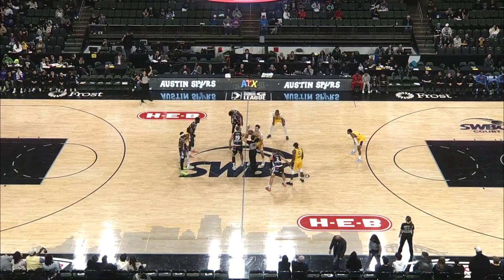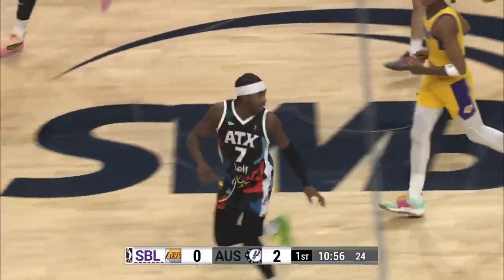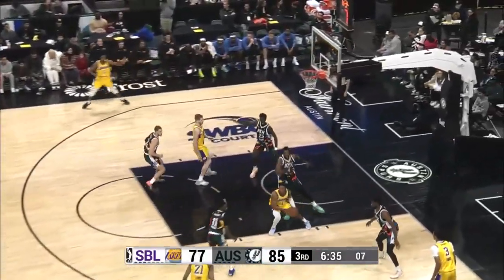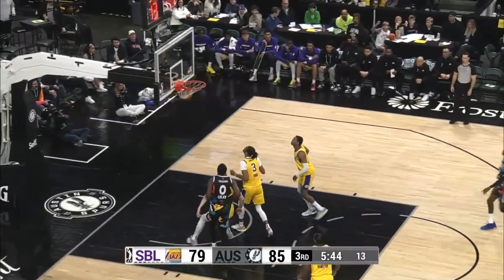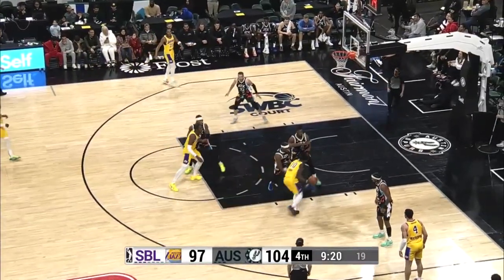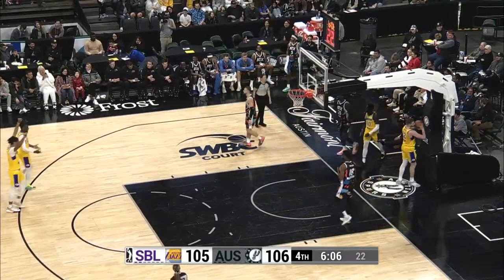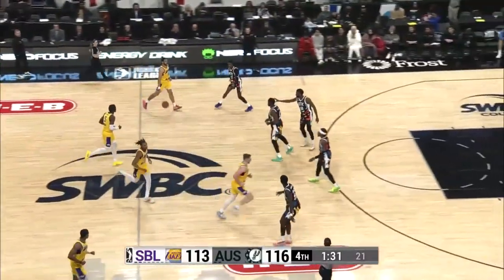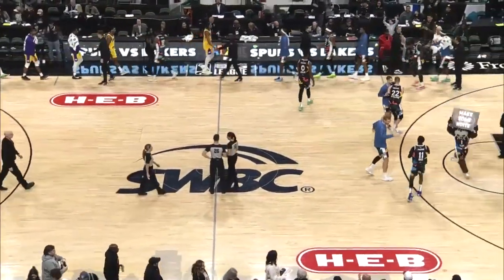Austin Spurs vs. South Bay Lakers - Game Highlights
The NBA G League is the NBA's official minor league. Fans can get a glimpse at the players, coaches and officials competing to ascend to the NBA's rank. With a record 50 percent of players on start-of-season NBA rosters boasting NBA G League experience when the 2023-24 season tipped off in October, the NBA G League YouTube Channel is the best place to see the future now. Today's G League is Tomorrow's NBA.

The NBA G League consists of 31 teams, 29 of which are singly affiliated with an NBA franchise: Austin Spurs (San Antonio Spurs), Birmingham Squadron (New Orleans Pelicans), Capital City Go-Go (Washington Wizards), Cleveland Charge (Cleveland Cavaliers), College Park SkyHawks (Atlanta Hawks), Delaware Blue Coats (Philadelphia 76ers), Grand Rapids Gold (Denver Nuggets), Greensboro Swarm (Charlotte Hornets), Indiana Mad Ants (Indiana Pacers), Iowa Wolves (Minnesota Timberwolves), Long Island Nets (Brooklyn Nets), Maine Celtics (Boston Celtics), Memphis Hustle (Memphis Grizzlies), Motor City Cruise (Detroit Pistons), Oklahoma City Blue (Oklahoma City Thunder), Ontario Clippers (LA Clippers), Osceola Magic (Orlando Magic), Raptors 905 (Toronto Raptors), Rio Grande Valley Vipers (Houston Rockets), Rip City Remix (Portland Trail Blazers), Salt Lake City Stars (Utah Jazz), Santa Cruz Warriors (Golden State Warriors), Sioux Falls Skyforce (Miami Heat), South Bay Lakers (Los Angeles Lakers), Stockton Kings (Sacramento Kings), Texas Legends (Dallas Mavericks), Westchester Knicks (New York Knicks), Windy City Bulls (Chicago Bulls), and Wisconsin Herd (Milwaukee Bucks). The league is rounded out by two independent teams in G League Ignite and Mexico City Capitanes.